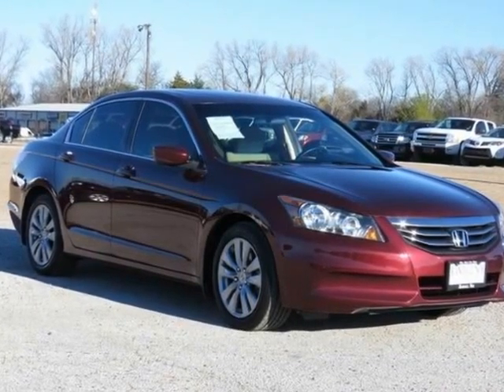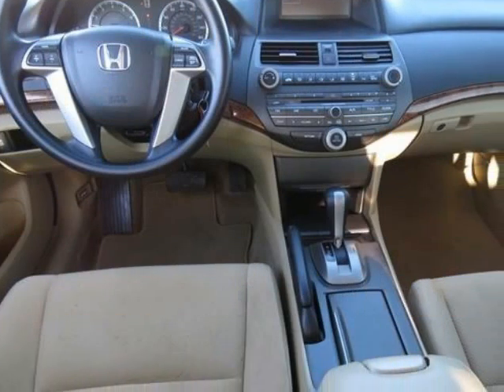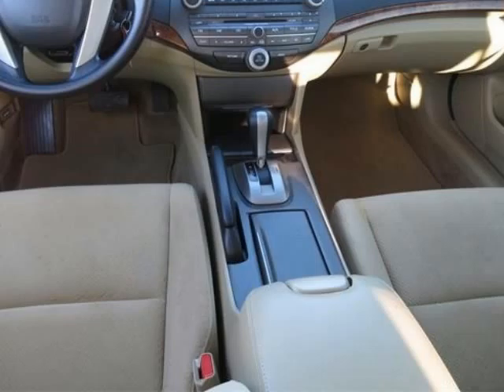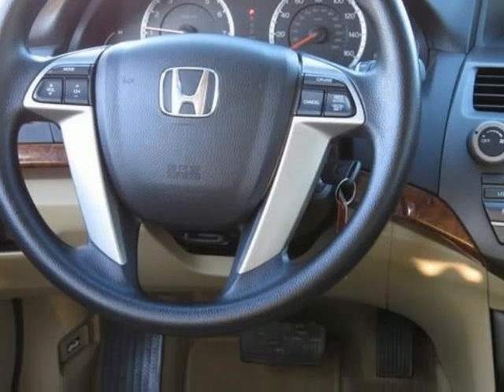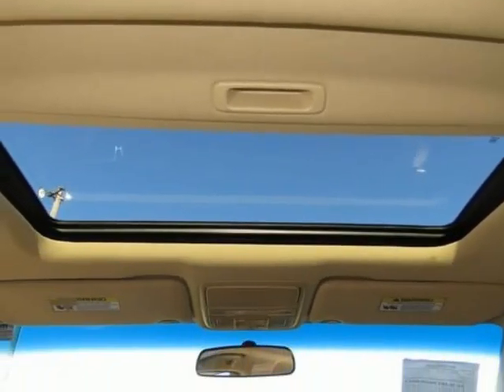2012 Honda Accord EX Automatic Sedan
2012 Honda Accord EX Automatic Sedan
Stock Number: CA142553
VIN: 1HGCP2F72CA142553

**CLEAN CARFAX**. Accord EX 2.4, 4D Sedan, 2.4 Liter I4 Dual Overhead Cam i-VTEC 16 Volt, 5-Speed Automatic with Overdrive, FWD, Basque Red Pearl, Ivory Cloth, 160-Watt AM/FM/6-Disc In-Dash Audio System, 17" x 7.5" Alloy Wheels, CD player, Cloth Seat Trim, Front Bucket Seats, Fully automatic headlights, Power driver seat, Power moonroof, Remote keyless entry, and Steering wheel mounted audio controls. Are you still driving around that old thing? Come on down today and get into this great 2012 Honda Accord! Motor Trend Ultimate Guide calls the Accord a great choice. The comfortable and spacious cabin is very easy to live with. Thank you for visiting our listing and we look forward to hearing from you.